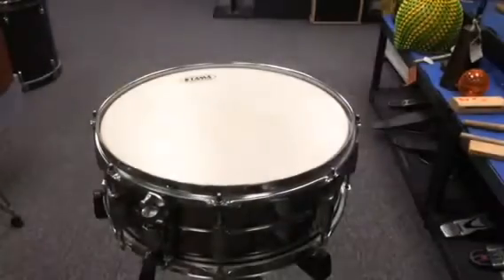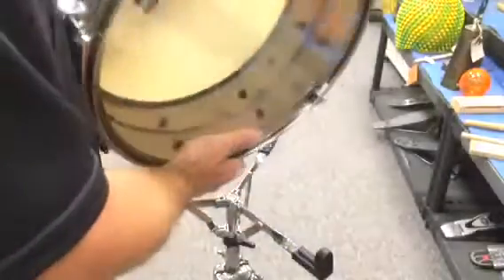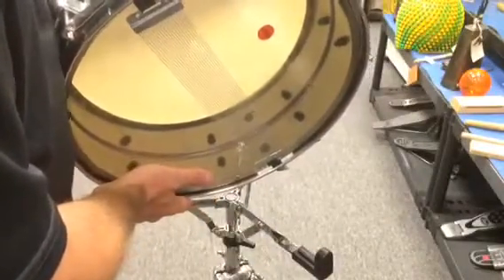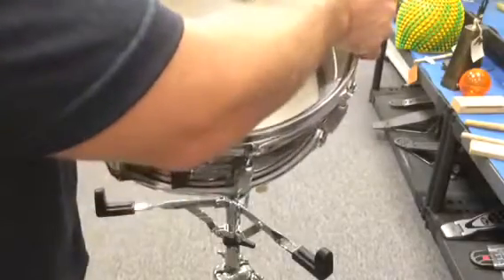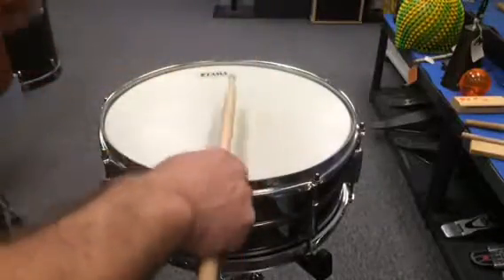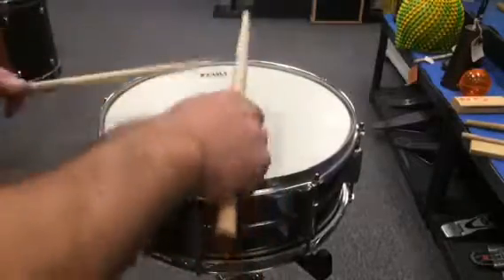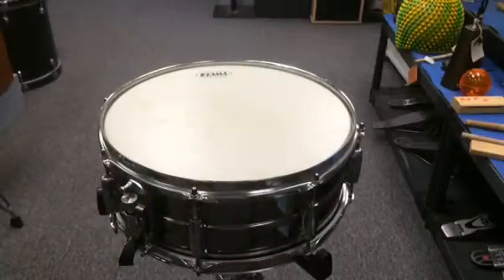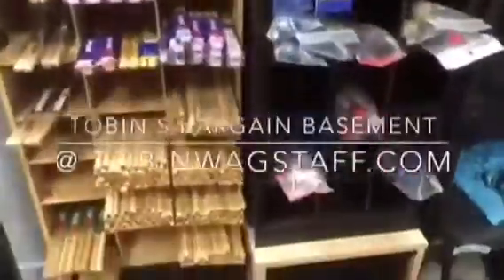14" Tama Imperialstar Steel Snare Drum - Tobin's Bargain Basement